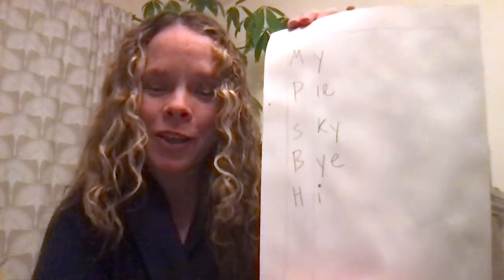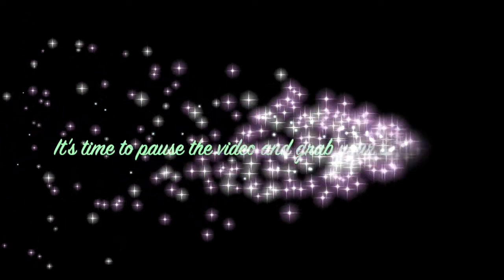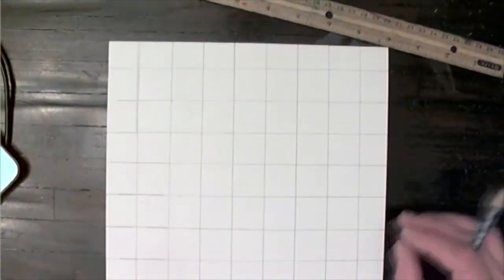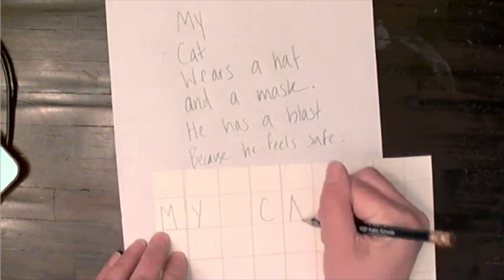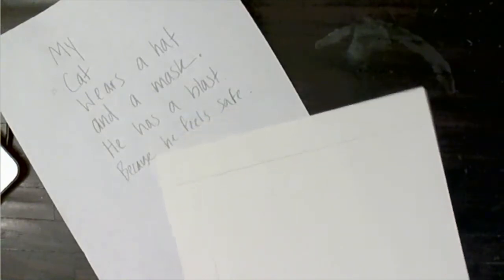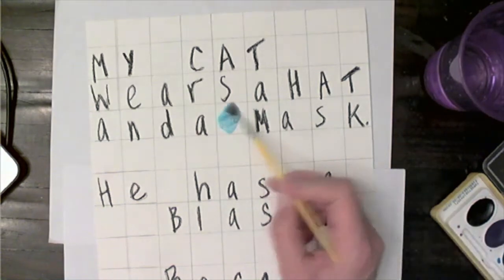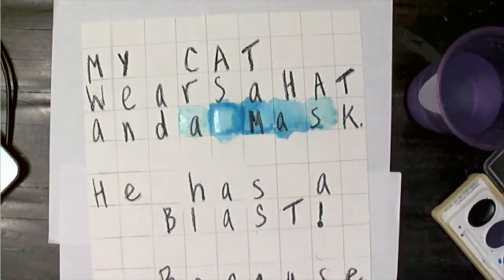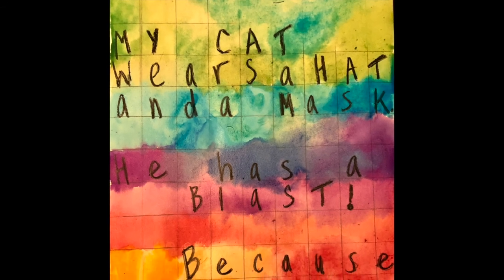Rhyming Watercolor Poem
In this video students will learn how to make a "Rhyming Watercolor Poem, using warm and cool colors.